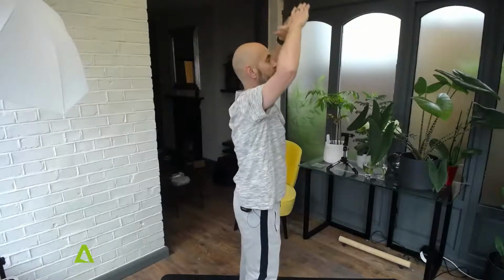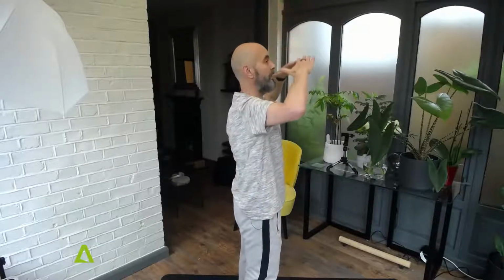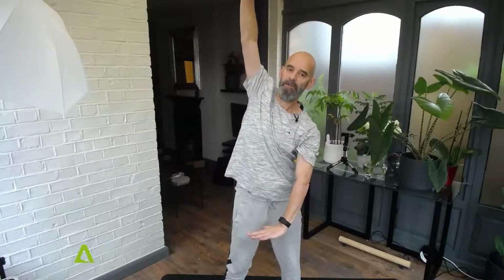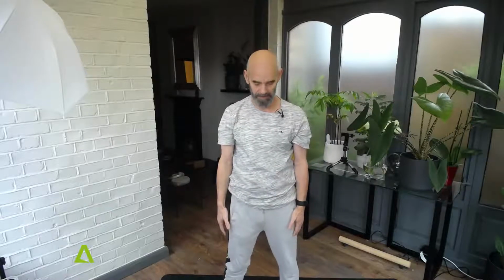Breathe, Balance, Move: Tuesday Breathwork Class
Practice mindful movement and breathwork live online with me every Tuesday and Thursday morning at 8:30-9am. These classes are totally free.

You can also join one of my Premium Monthly Membership packages which include:
* 121 coaching
* Exclusive access to Zoom classes
* Monthly group Q&A
* Discounts on other courses
* Lifelong access to Membership Area and class playbacks
* Additional training materials